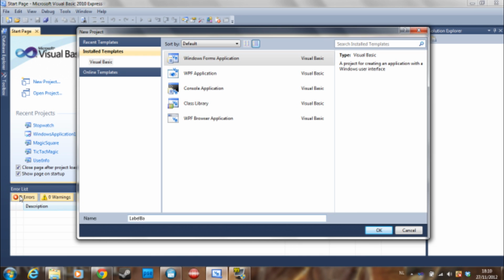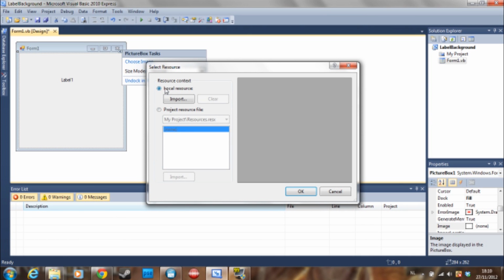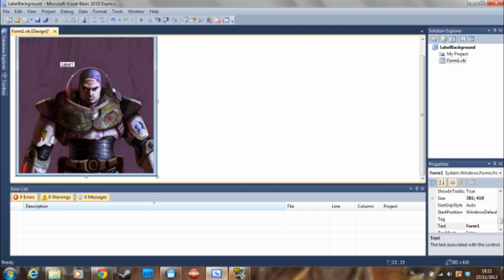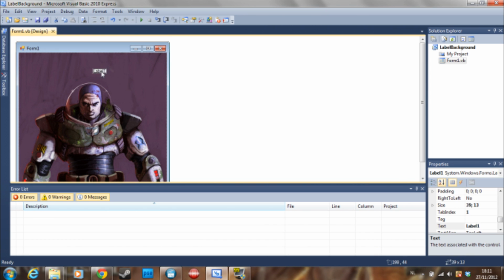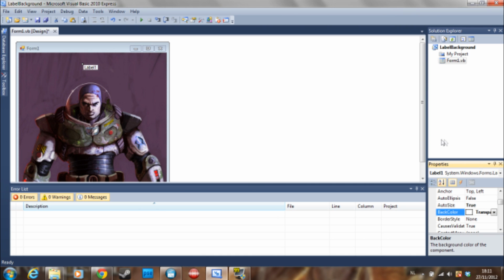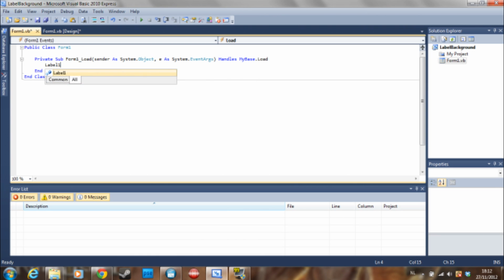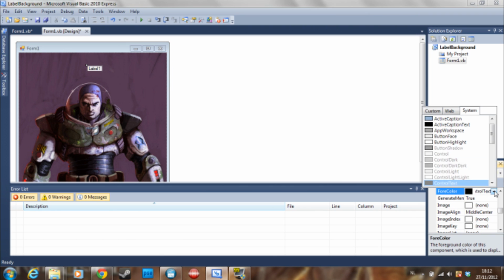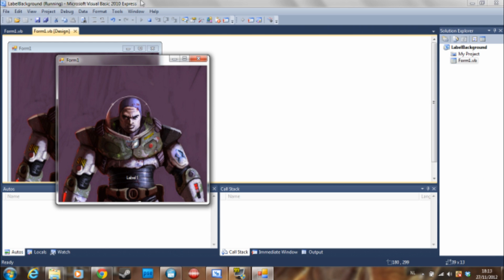VB.NET - How to make a label background transparent.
This tutorial will show you how to make the background of a label transparent. This is usefull if you use labels on pictures in your application.

For Mobile users without annotations:
If your picture is the background of your form and you don't use a picturebox. You only have to set the BackColor of the laber to transparent.